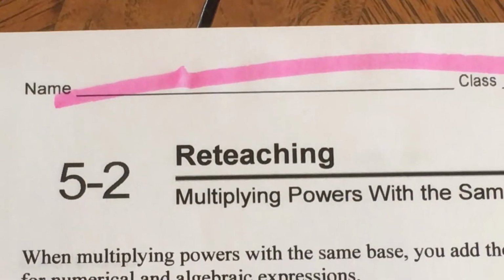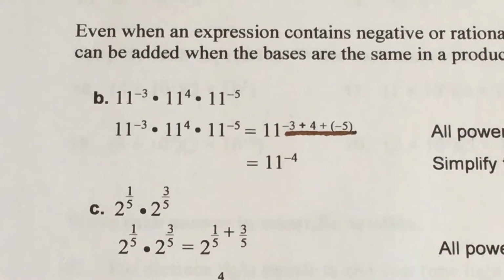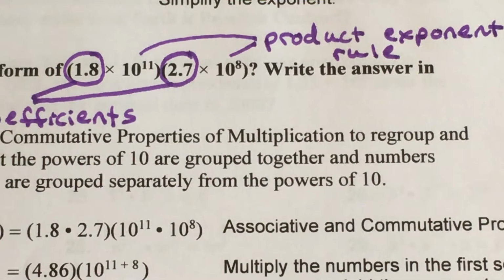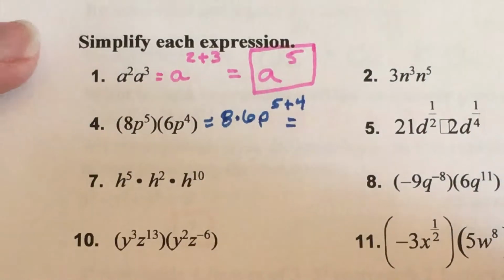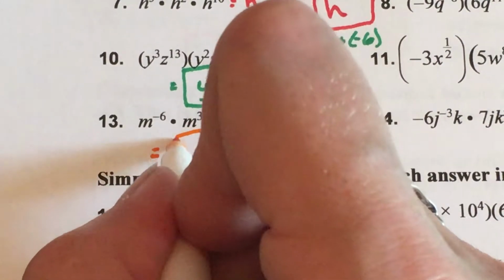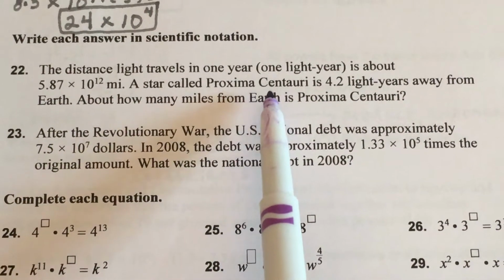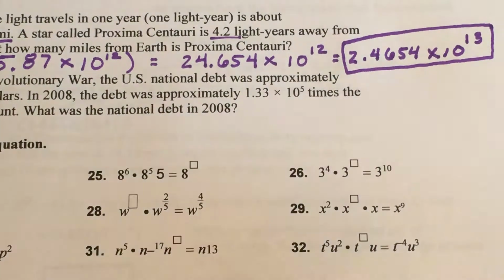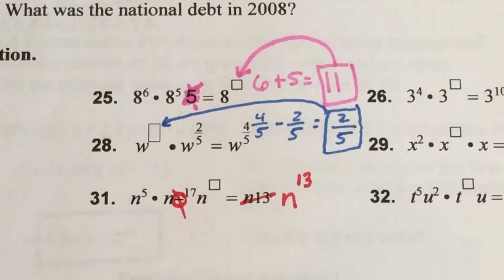Unit 7 Bundle 1:lesson 5.2 reteaching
The Product Rule for Exponents